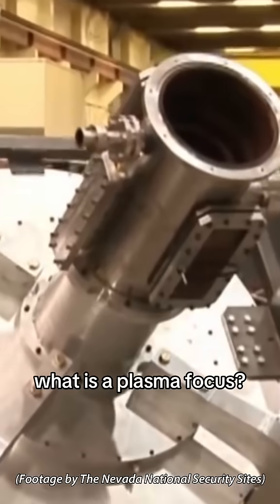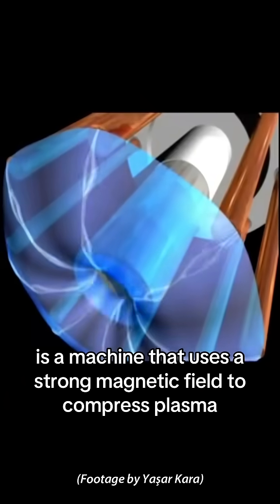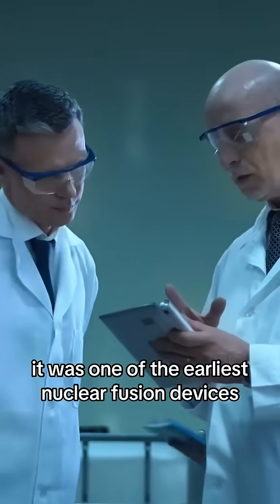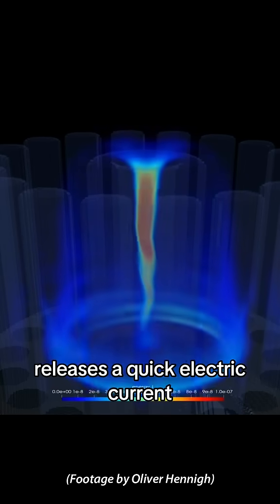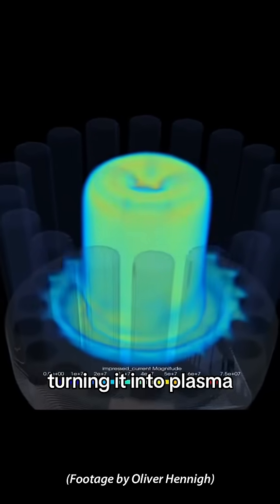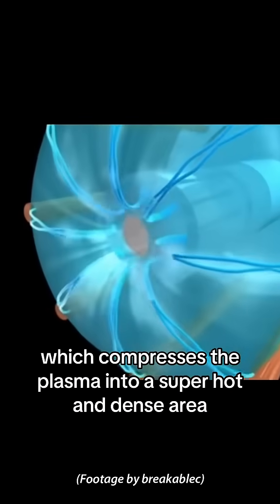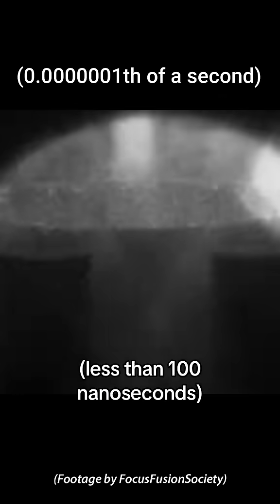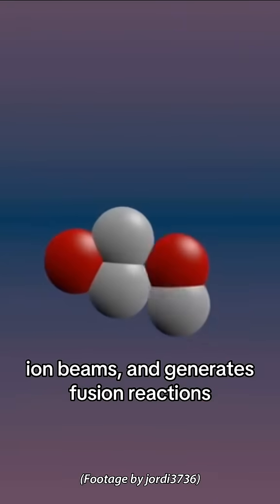What is a plasma focus?